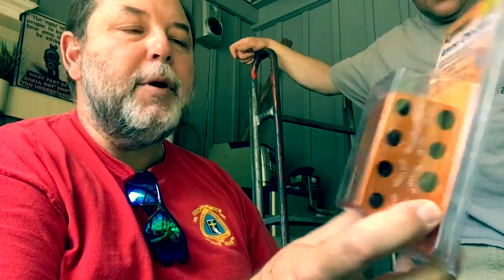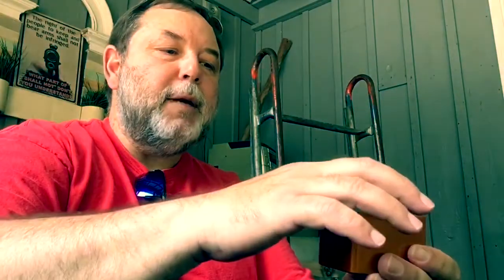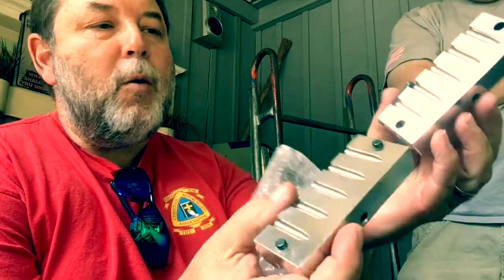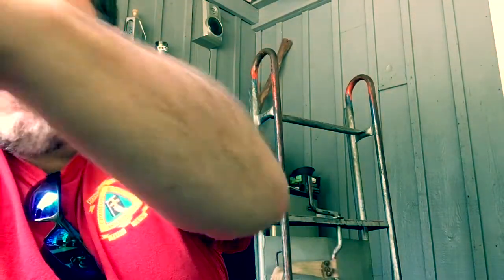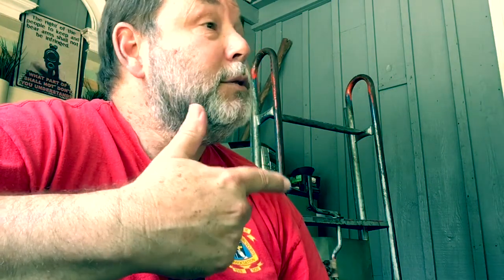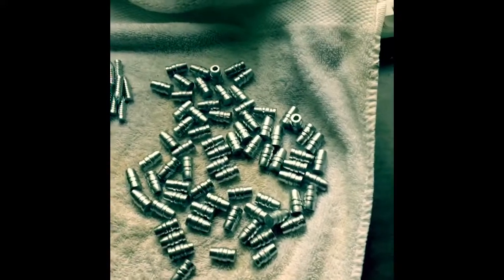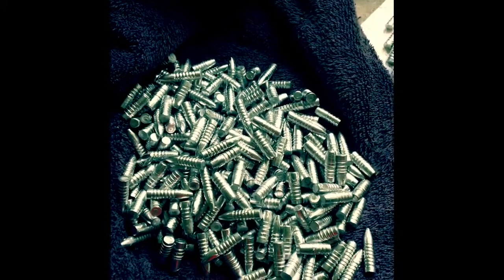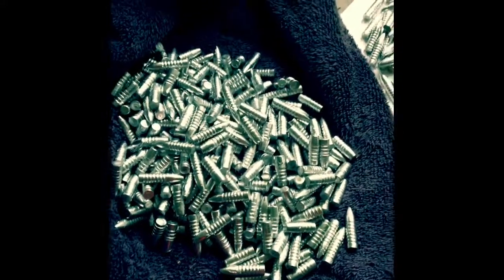Casting With Kyle, Estate Sale finds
I went to Kyle's house, and we cast some bullets. I show 4 molds, 1 I've recently acquired, three I bought at an estate sale for $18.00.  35 Rem. Load 3 is ready for testing and Load 4 is on the reloading bench right now. Still lots to come and lots of work left to do.